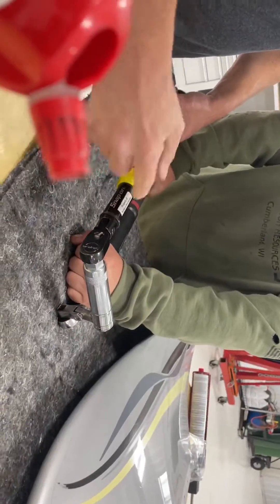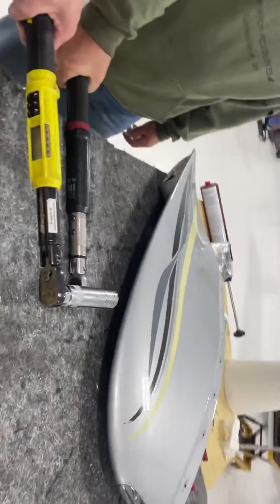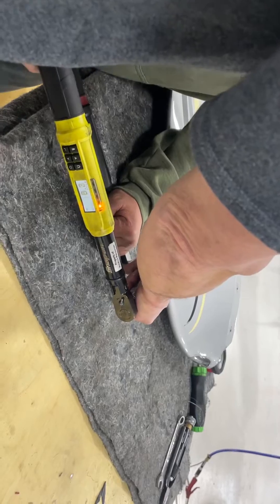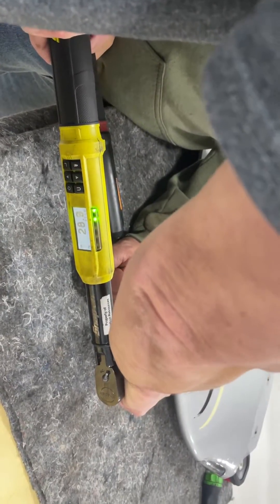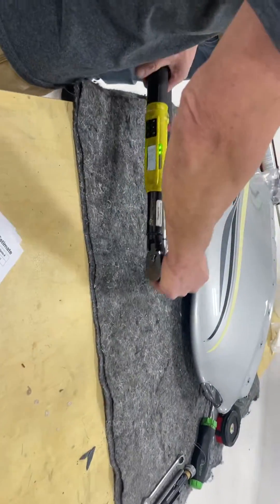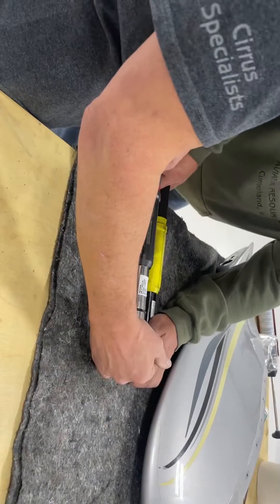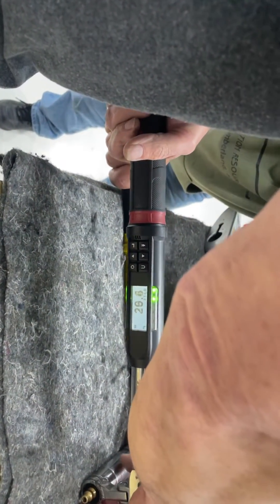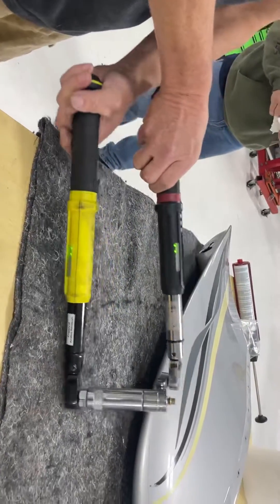Torque wrench to 90 degree extu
Because we have questions about math and physics…